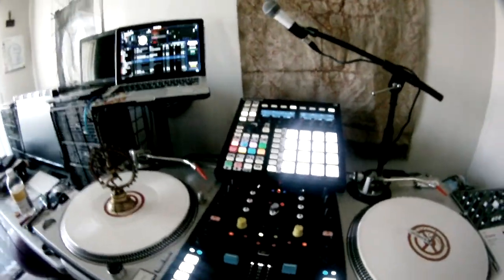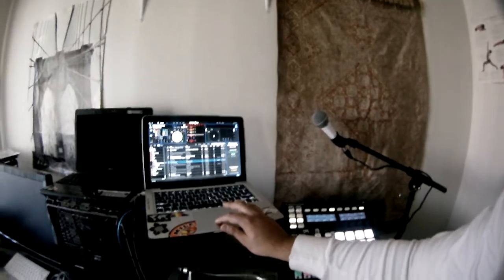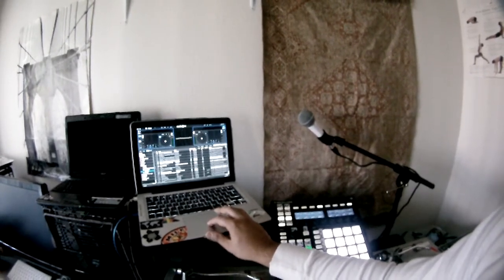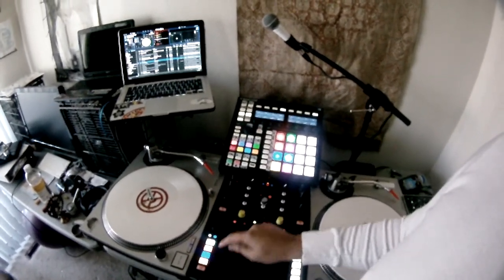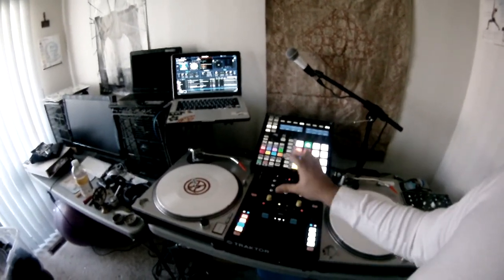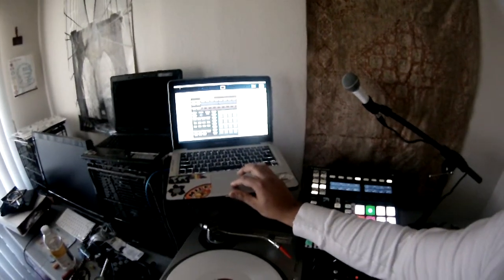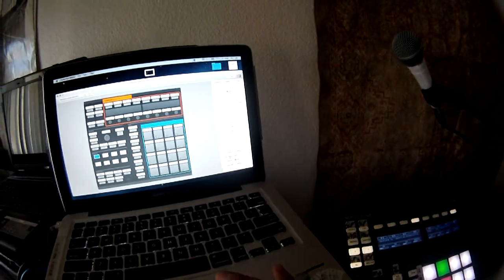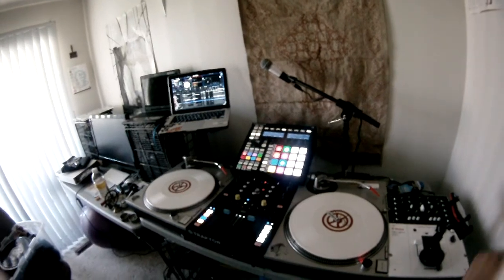DJ Divine Justice demos Serato DJ 1.7.2 Beta Led feedback!!!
Here I show how the 1.7.2 Beta version of Serato Dj includes LED feedback but currently can only be mapped to one Midi controller at a time.

The solution is to make the mapping in 1.7.1 and import it into 1.7.2.